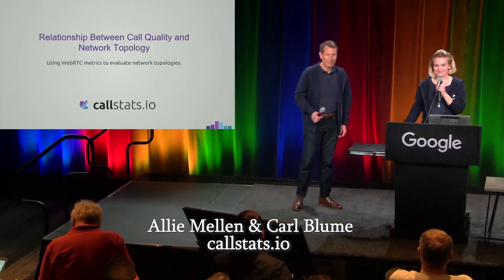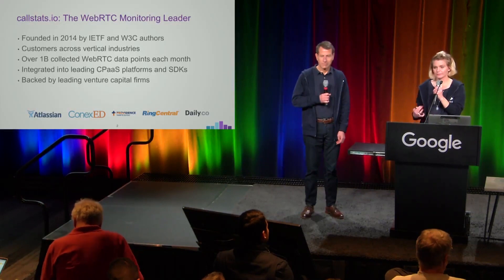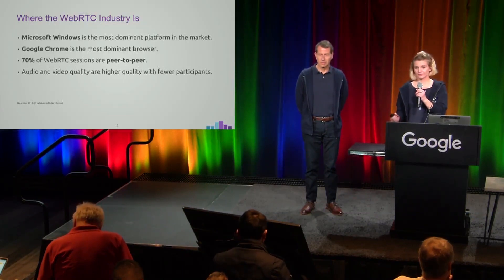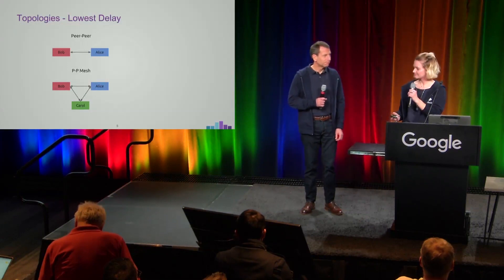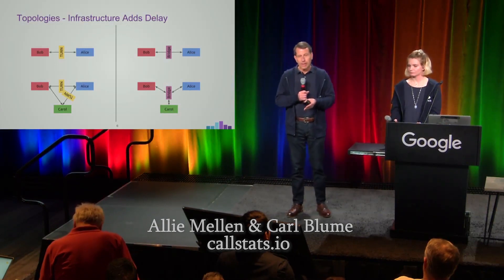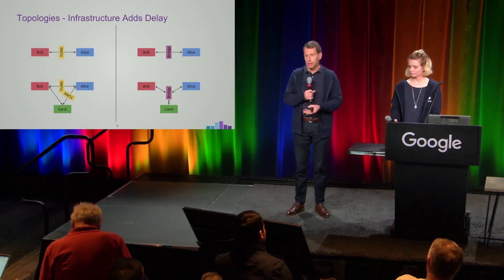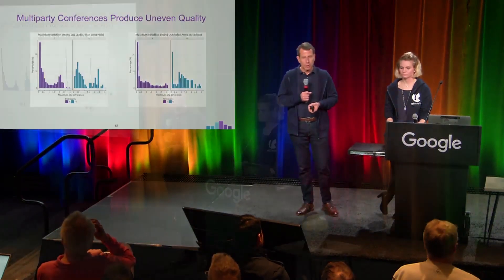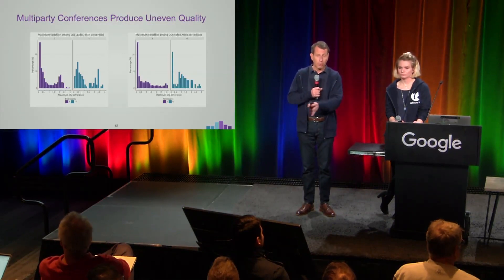Using WebRTC Metrics to Evaluate Optimal Network Topologies (callstats.io)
Carl Blume and Allie Mellen from callstats.io talk about various call quality indicators in WebRTC. They compare and contrast these quality metrics against different WebRTC architectures and infrastructure options like TURN servers, Selective Forwarding Units (SFU), etc.